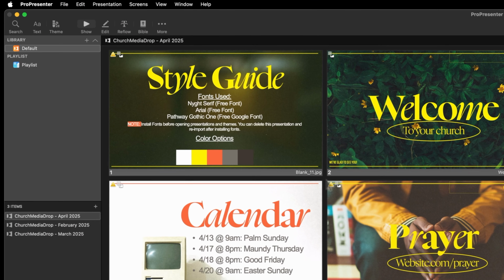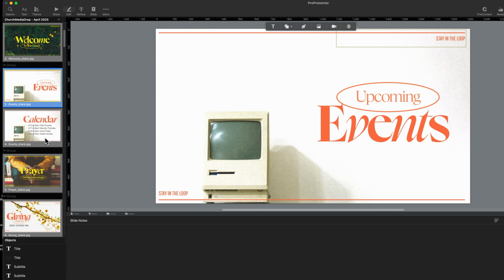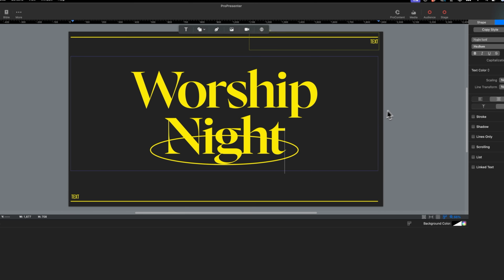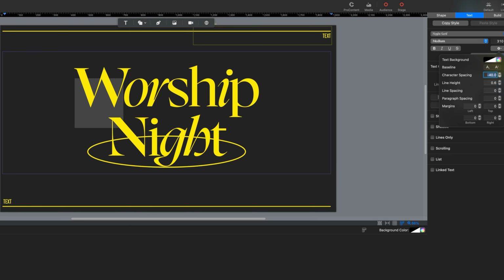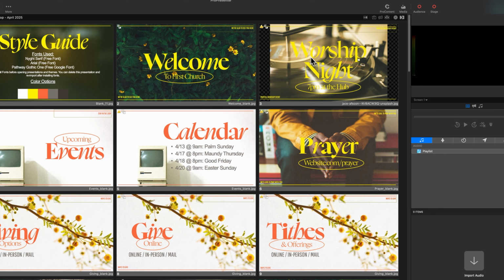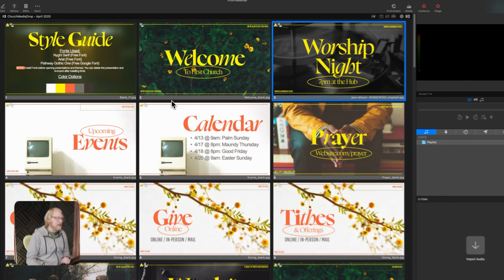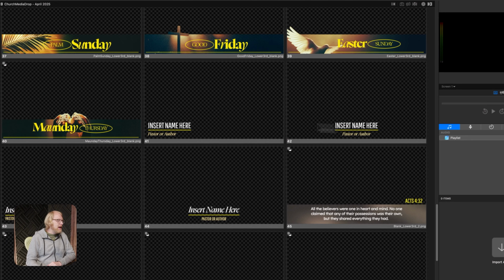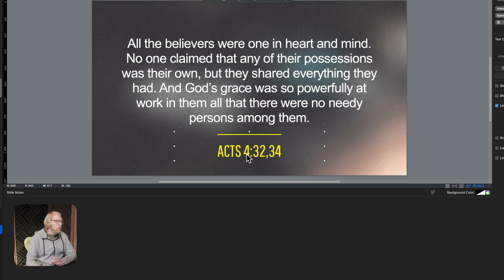April Church Media Drop Overview + ProPresenter Tutorial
Join Brad from ChurchMediaDrop.com as he walks through the April 2025 media pack featuring a vintage design with bright yellow text that's specifically designed for you to customize with YOUR OWN IMAGES!

What's Included:
Complete Holy Week design set (Easter, Good Friday, Palm Sunday, Maundy Thursday)
Announcement Graphics (Welcome, Events, Giving, Kids, Prayer)
ProPresenter templates and themes (Drop Plus)
Canva-ready templates (Drop Plus)